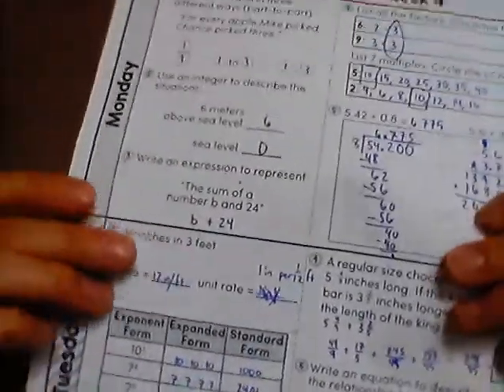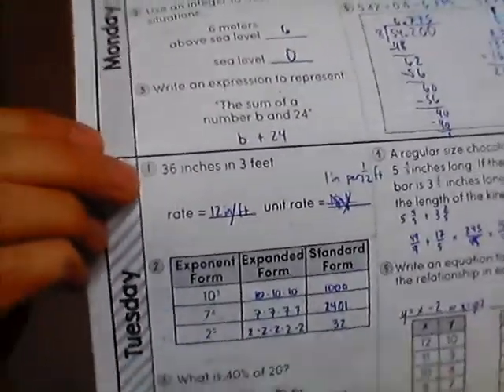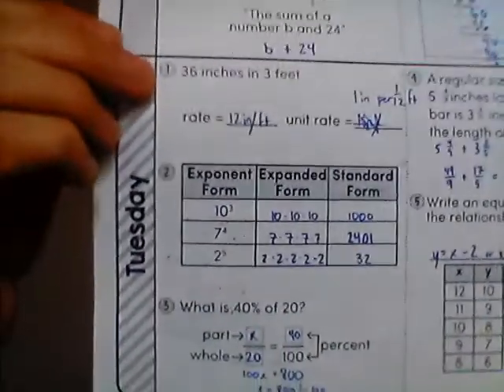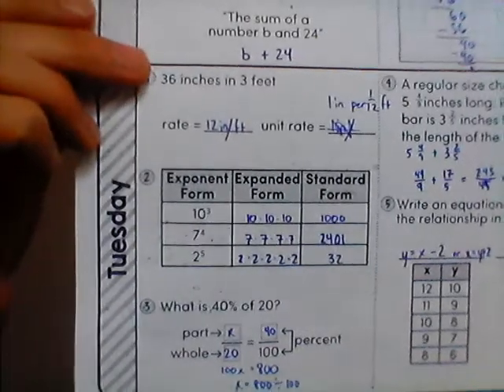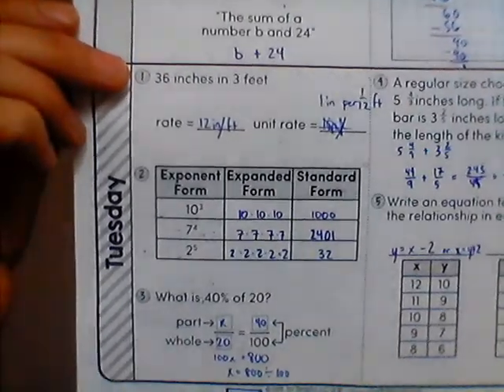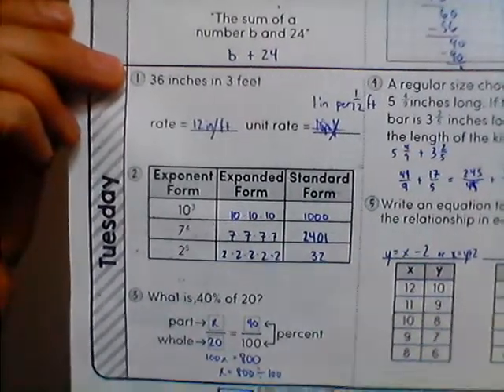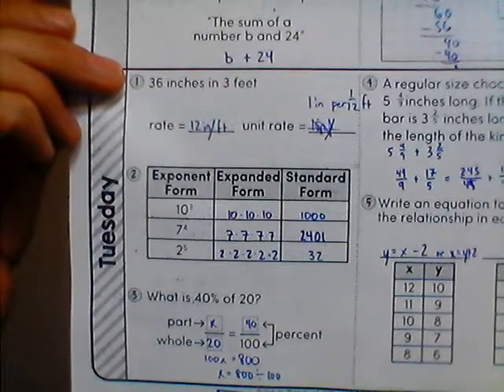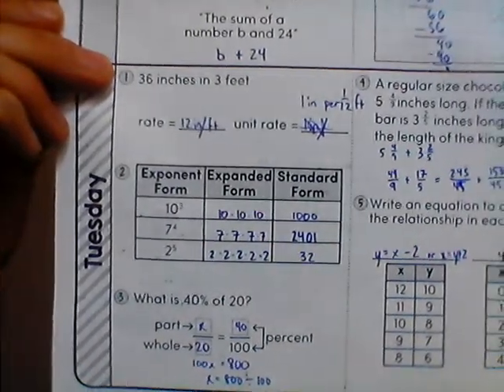Solutions 3-24-20 Part 3 of 3